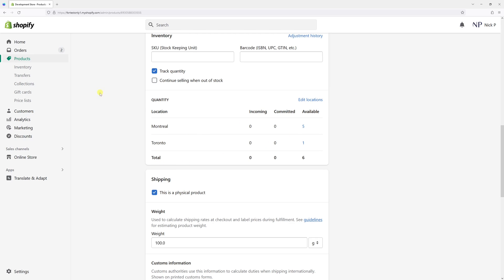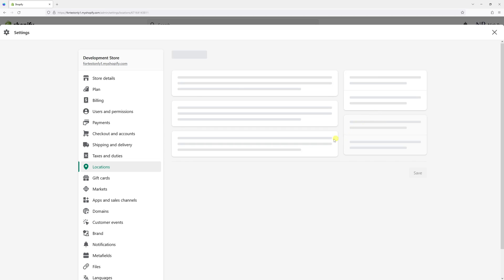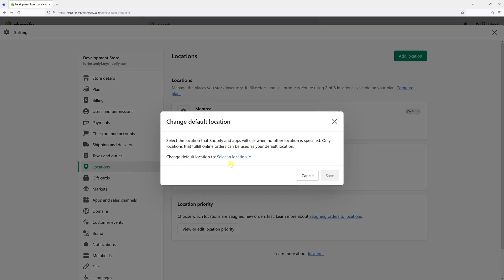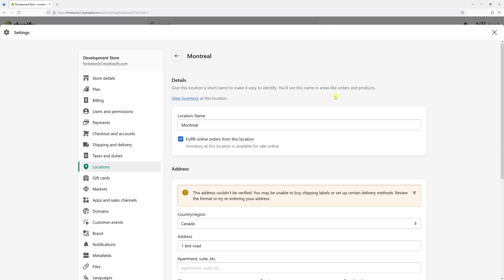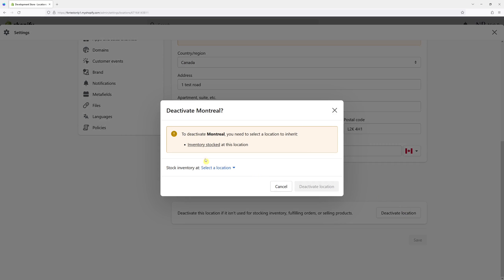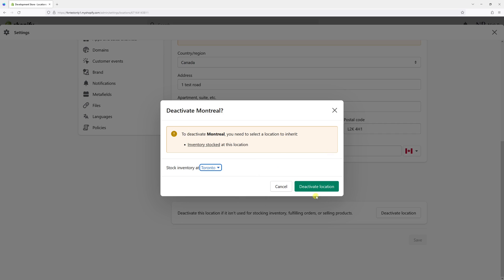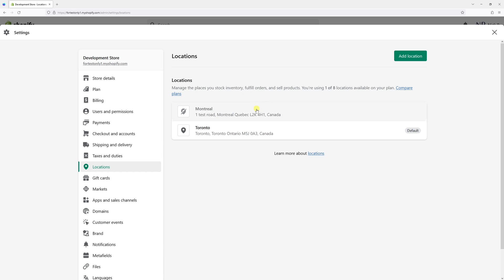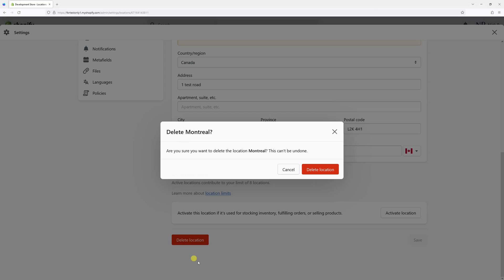How to Deactivate / Delete Stock Inventory Location in Shopify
In this video, Nick shows how to deactivate/delete a stock inventory location in Shopify. This is a helpful tip if you want to transfer the inventory and reduce the number of inventory locations you have in your Shopify store.